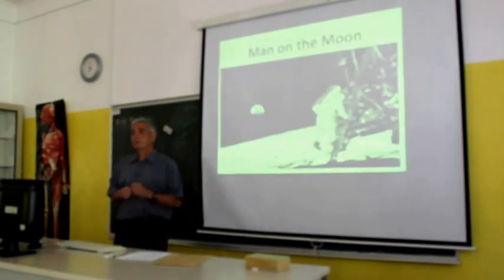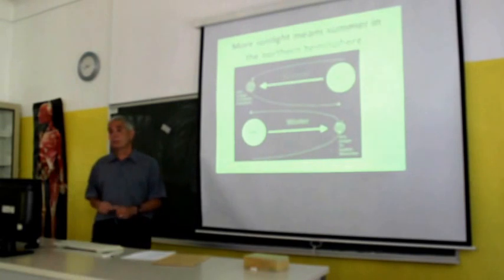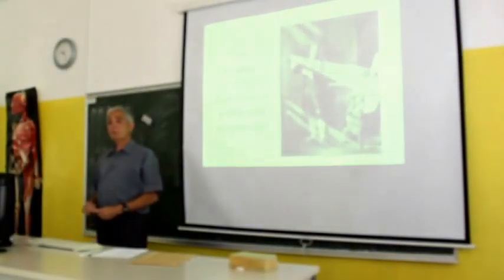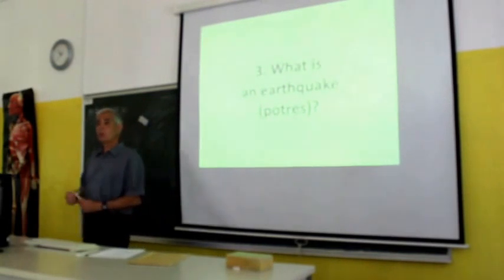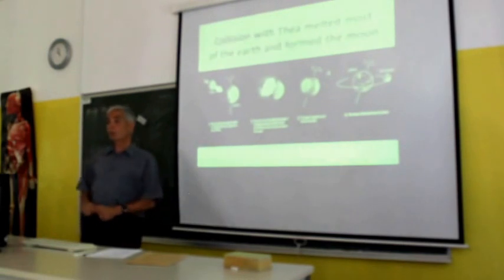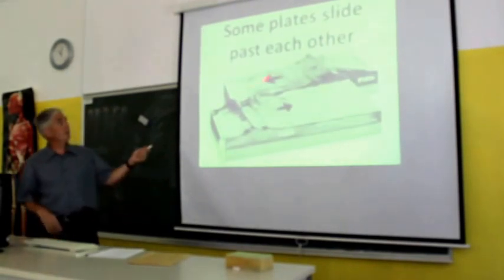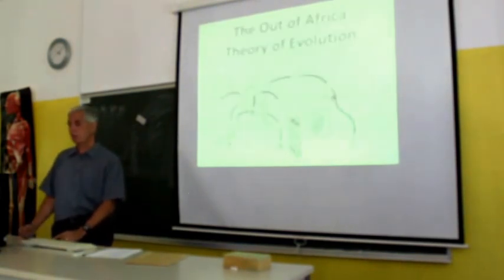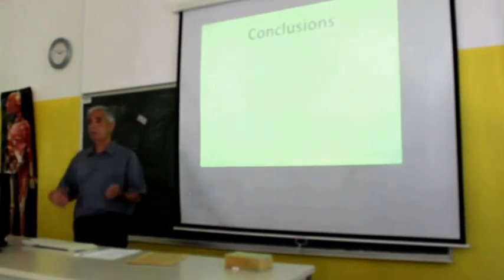4 Questions About the Earth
John Boyd giving one of his speaches in primary school in Slovenia.